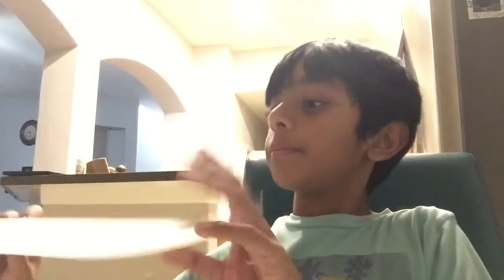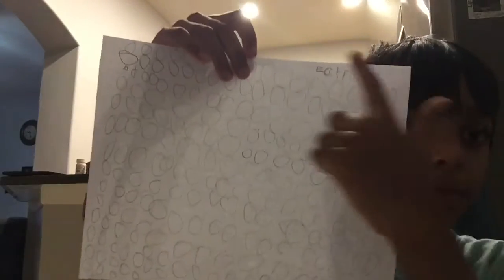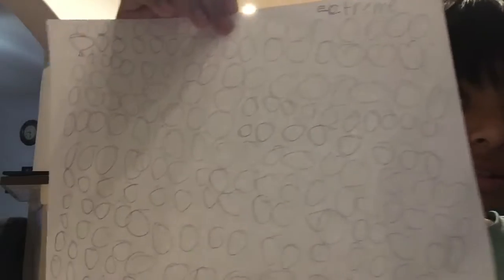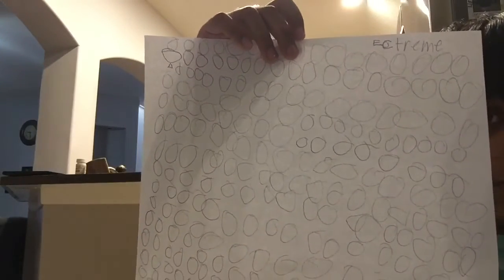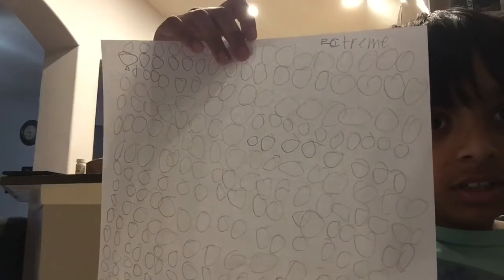You’re blind to You’re special￼ eye test￼